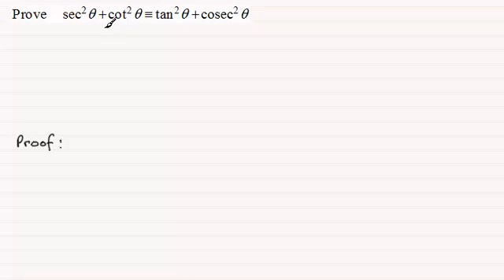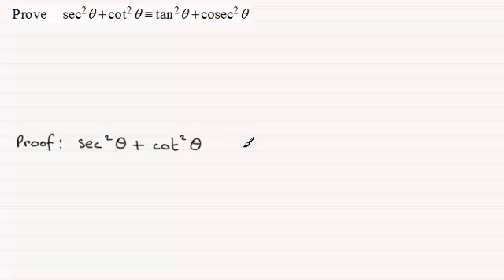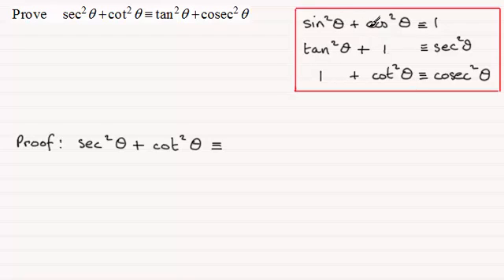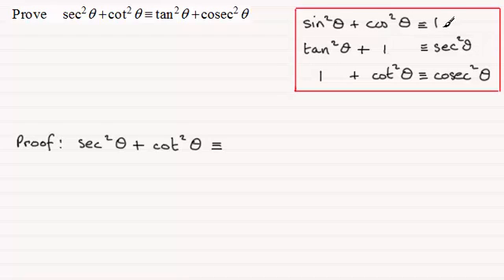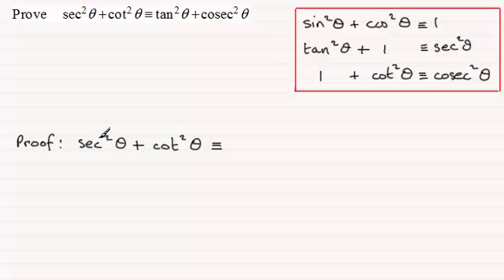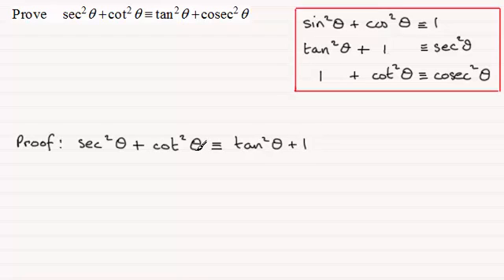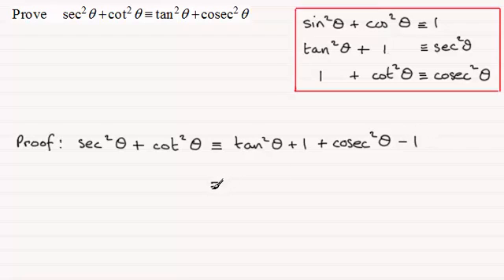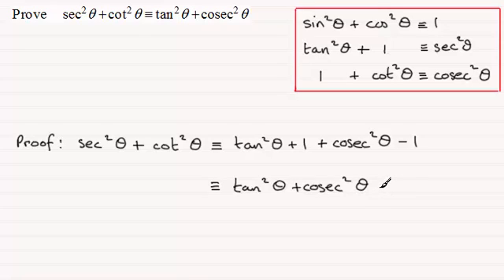Trigonometric Identities to Prove | ExamSolutions